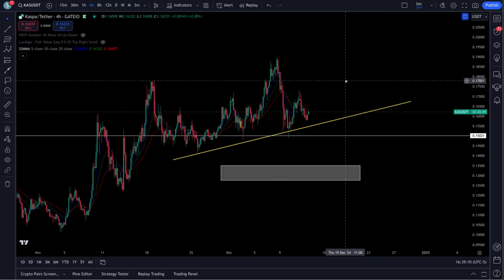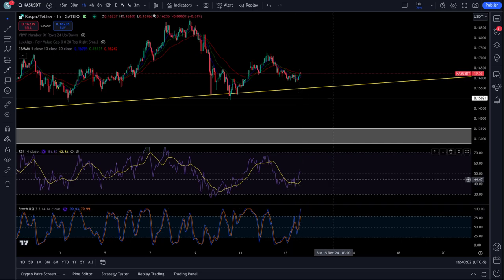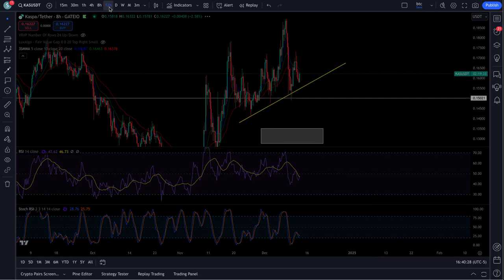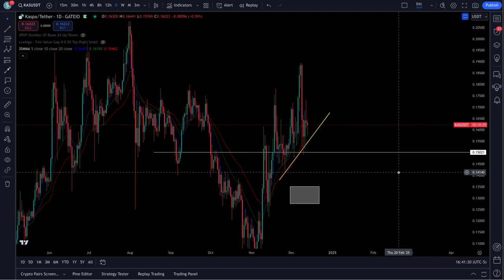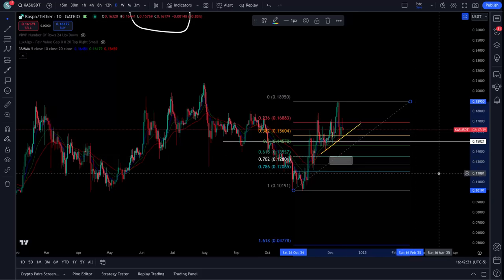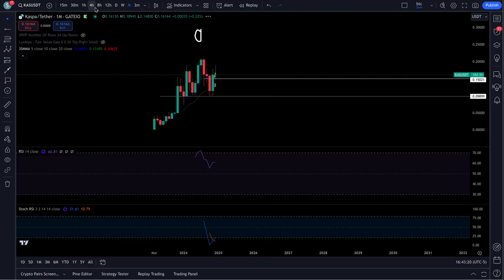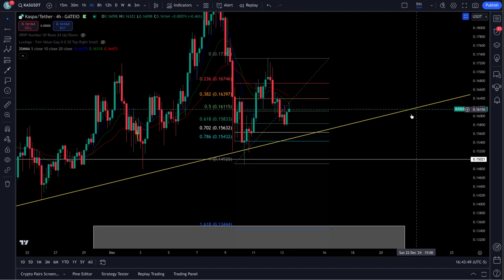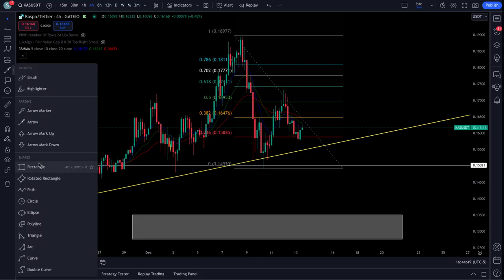KASPA KAS HERE IS WHERE PRICE IS HEADED......LOOKING BULLISH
LEVERAGE TRADING